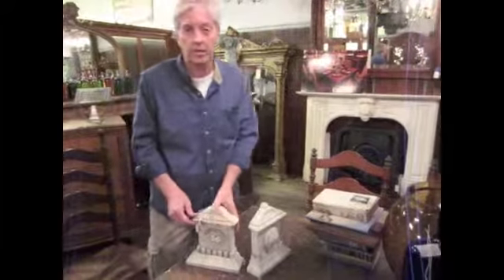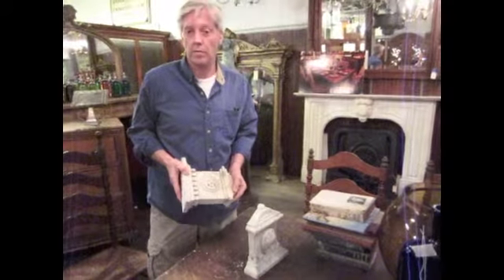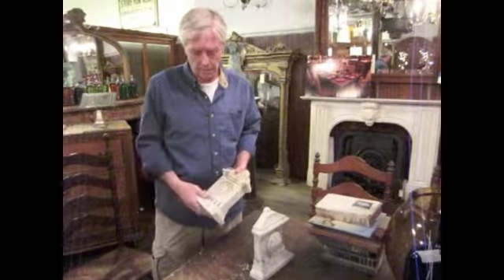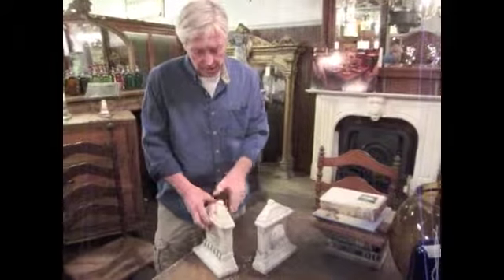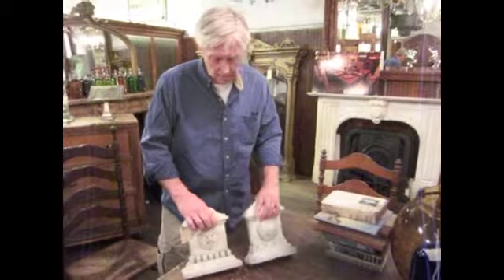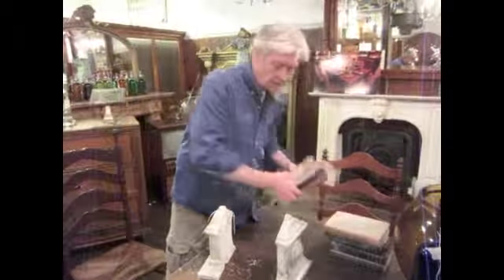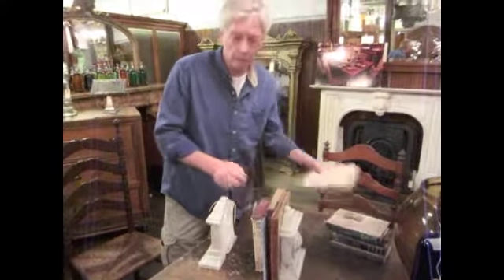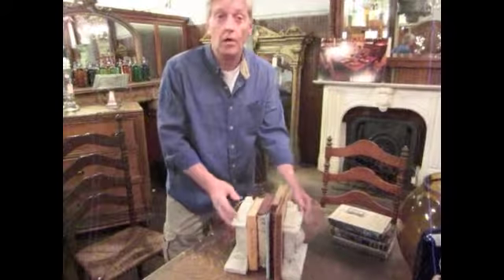Repurposing Tips: Keystone Book Ends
Architectural salvage expert Bill Raymer shows you how you can use decorative keystones as functional book ends.